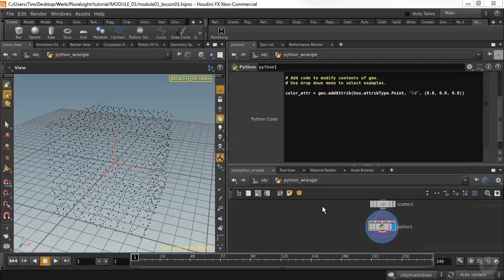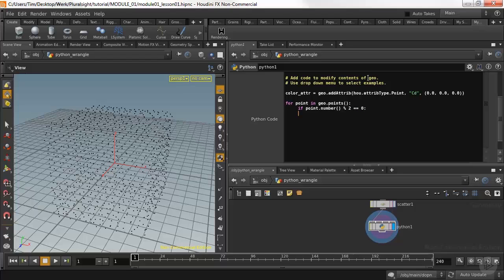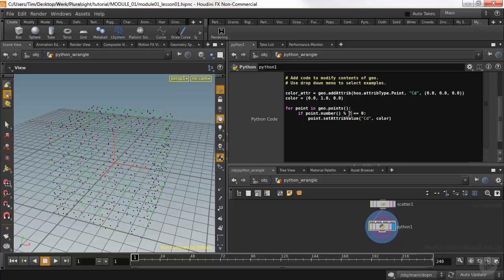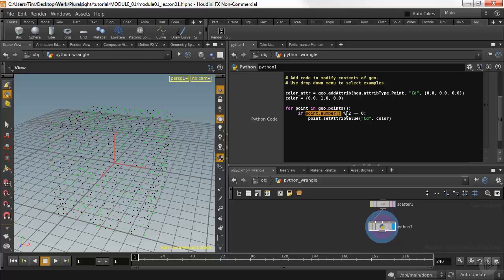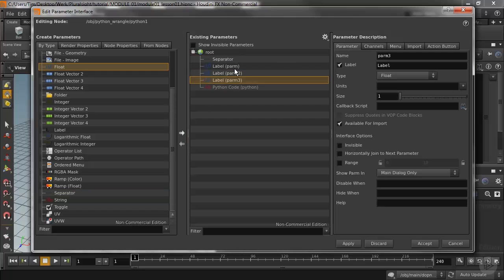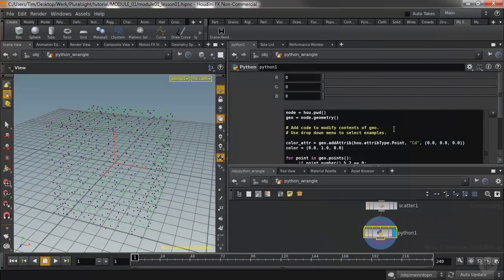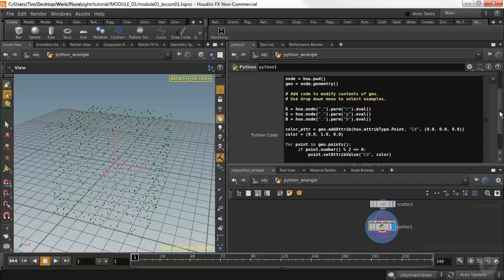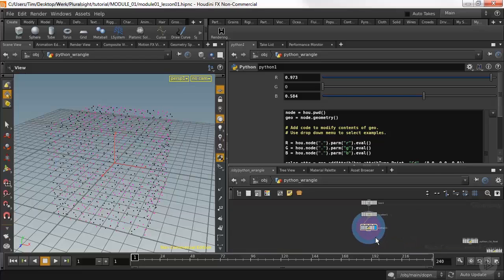06 Python Node Wrangle 2